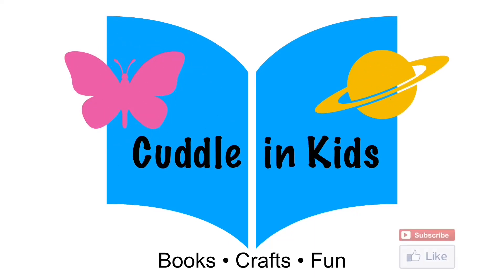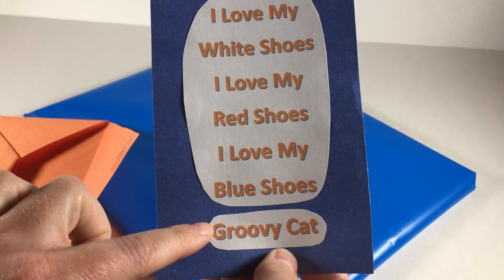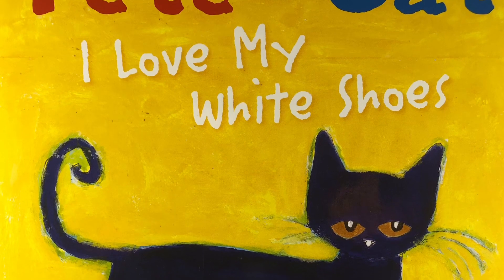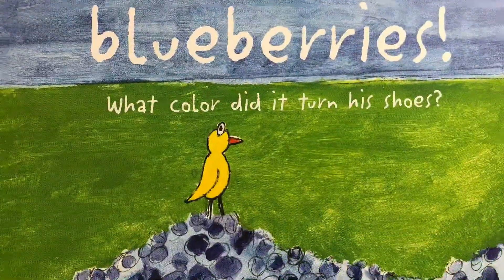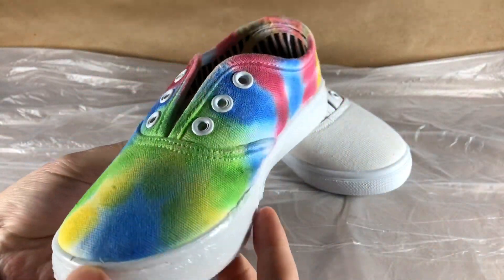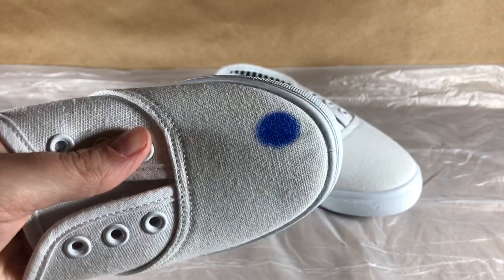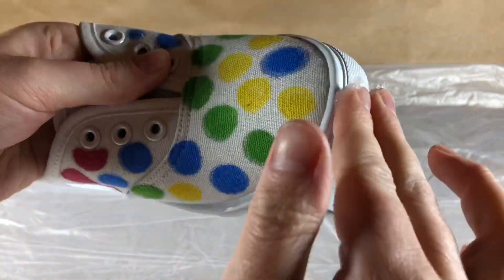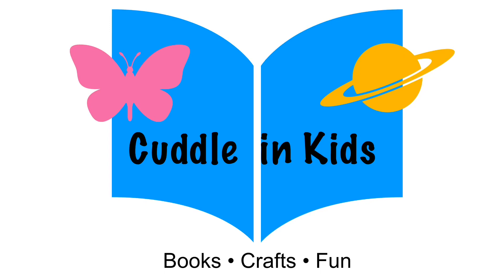Pete the Cat Tie Dye Shoes StoryTime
Preview Pete the Cat I Love My White Shoes, by Eric Litwin and James Dean. Pete the Cat loves his white shoes, even when they are not white anymore. Plus we do a tie dye shoes craft for kids and parents! Awesome!

Suggested Age: 4-7
Craft requires adult assistance

Parents! Buy Pete the Cat I Love My White Shoes